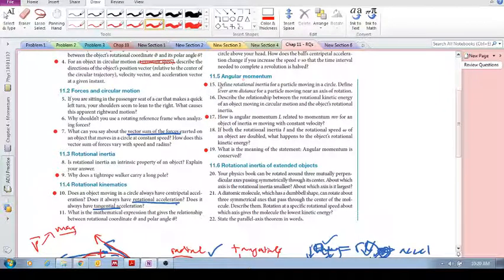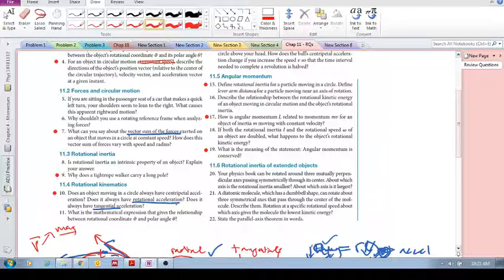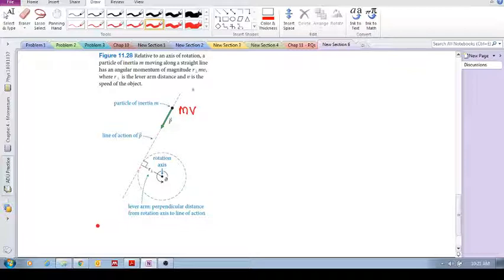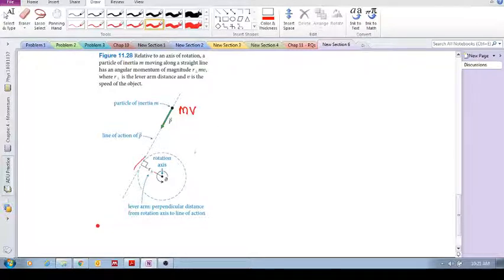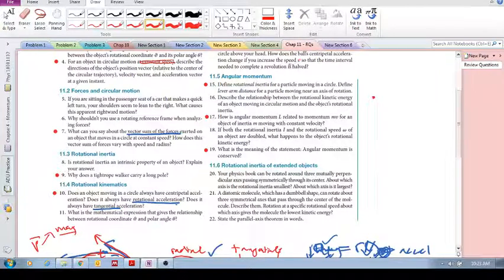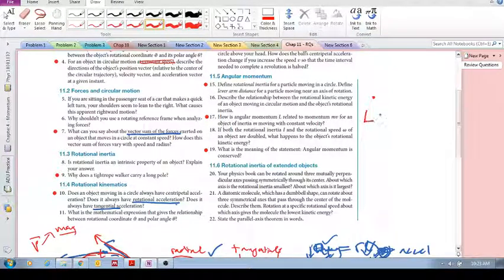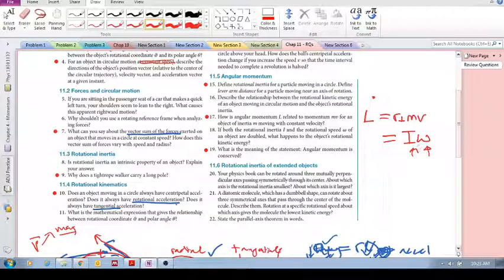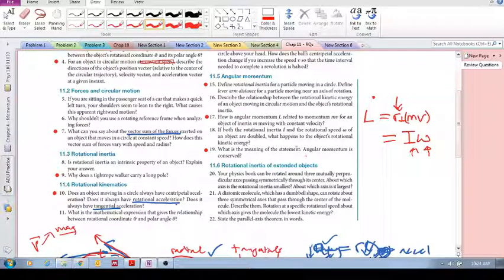Chap 11 - Motion in a circle: Review questions 11.15, 17, 19